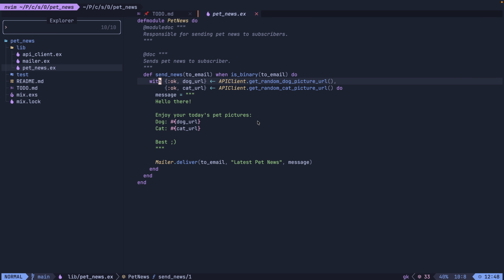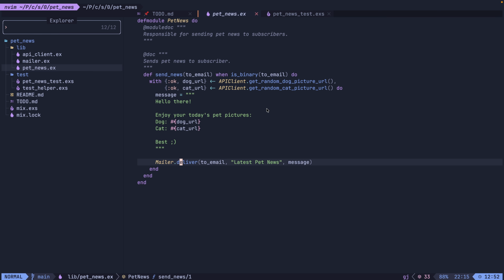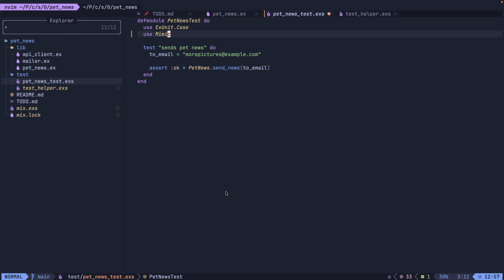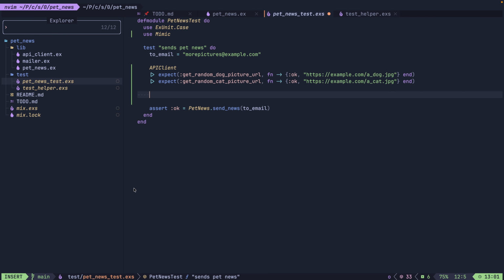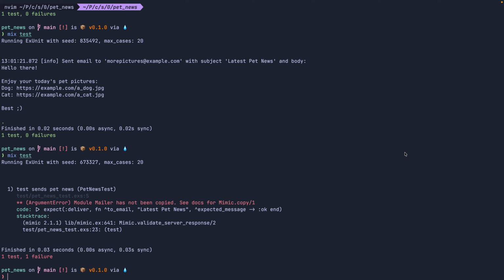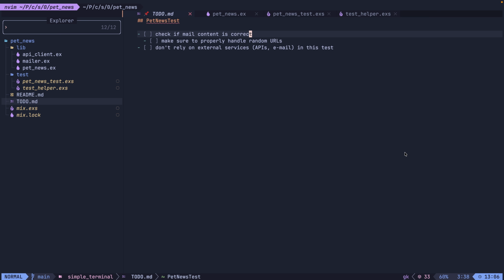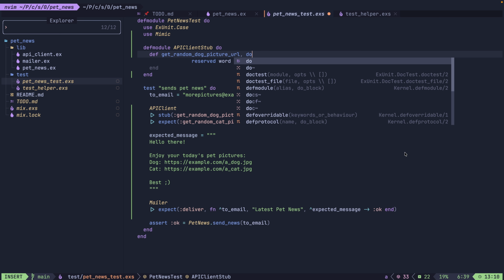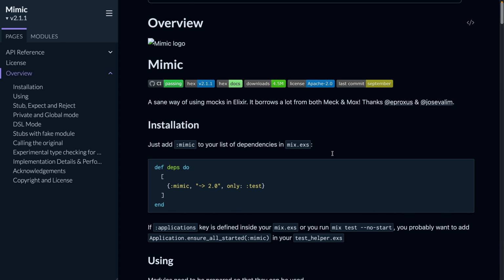Mimic - Mocking in Elixir in 7 Minutes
Test your Elixir code without depending on other modules. I cover the basics of Mimic - from mocking API calls to verifying email content in your tests.

- Setting up Mimic in your Elixir project
- Testing functions with external dependencies (APIs, emails)
- Using `expect` for strict call verification
- Using `stub` for optional fallback behavior
- Replacing entire modules with `stub_with`